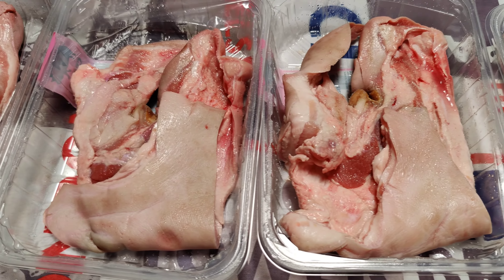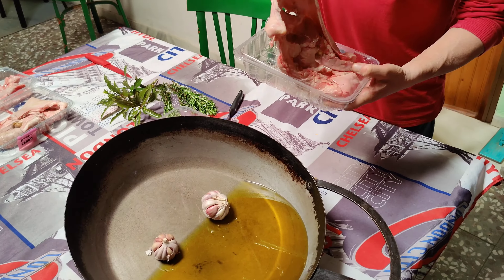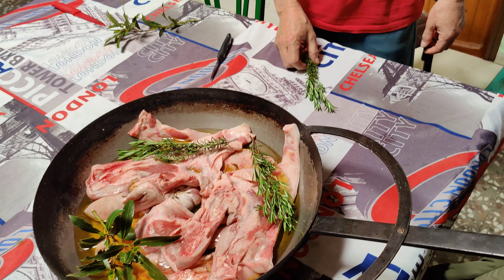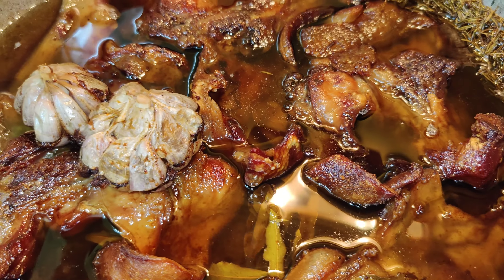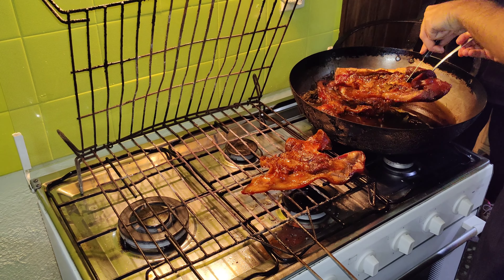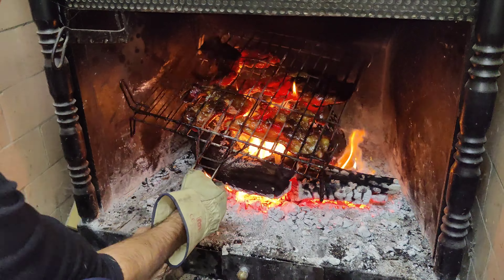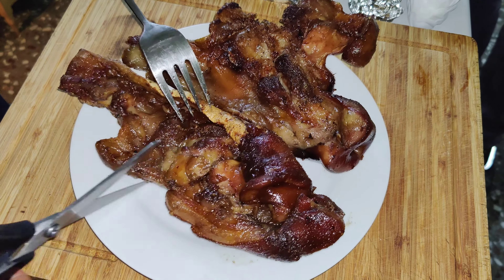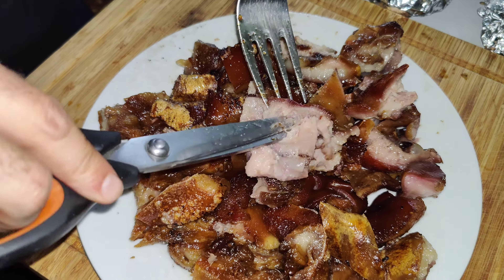careta de cerdo a la brasa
confitar en aceite a fuego muy lento las caretas, una vez tiernas se ponen en la parrilla, se pincha la piel y se chamuscan a fuego los pelillos, luego se pone en vertical la parrilla para que escupa el exceso de grasa, cortar y rociar con zumo de limon